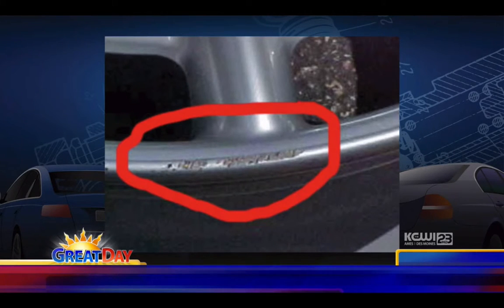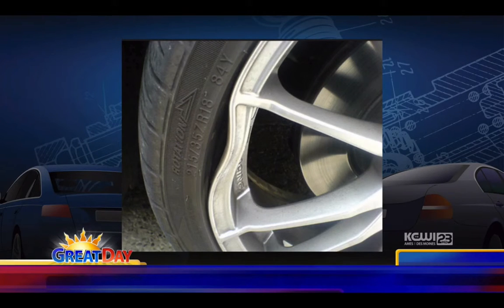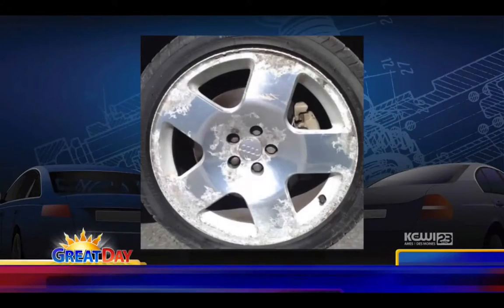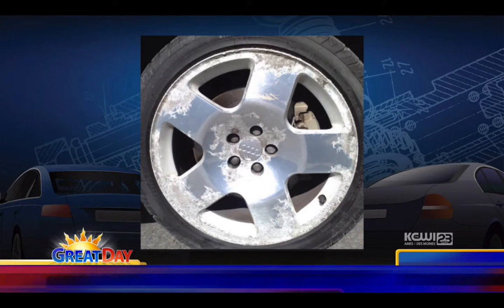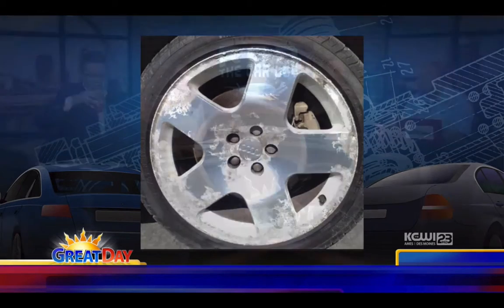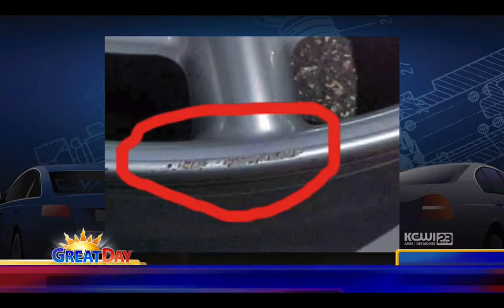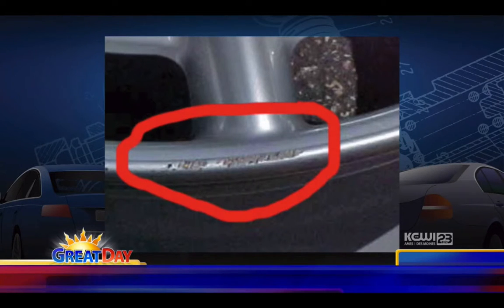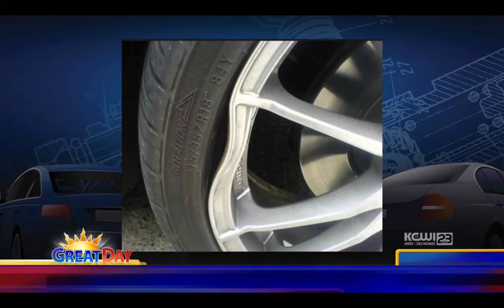Des Moines Best Auto repair | Ron The Car Guy - Wheels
Des Moines Best Auto repair Ron Haugen Presents Des Moines Best Auto repair and Best Auto Repair Shop Urbandale Tips With Today's Topic: Ron The Car Guy - Wheels